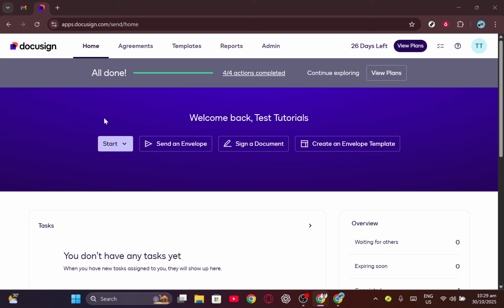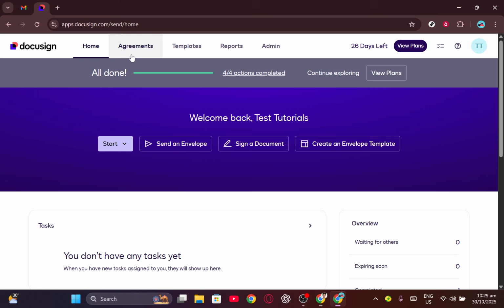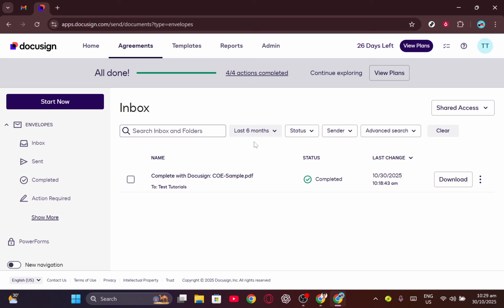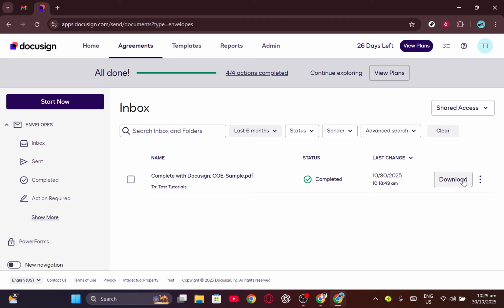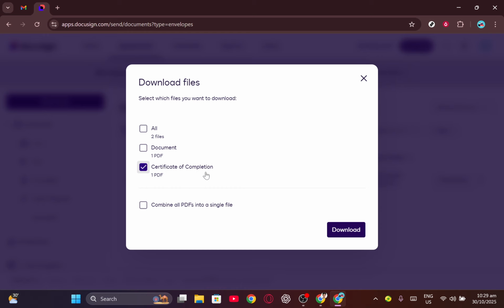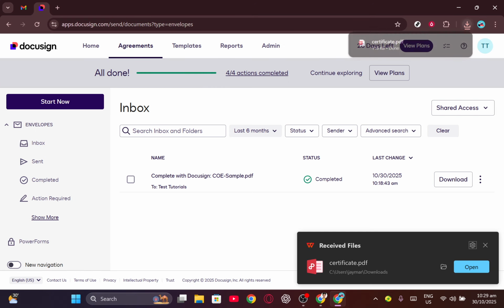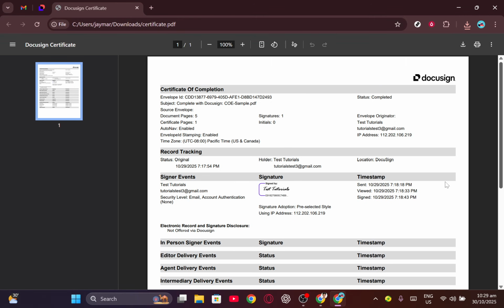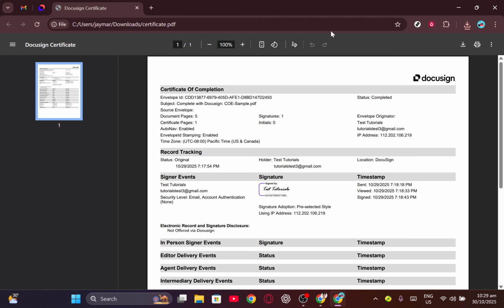How To Get DocuSign Certificate Of Completion [2026 Guide]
How To Get DocuSign Certificate Of Completion